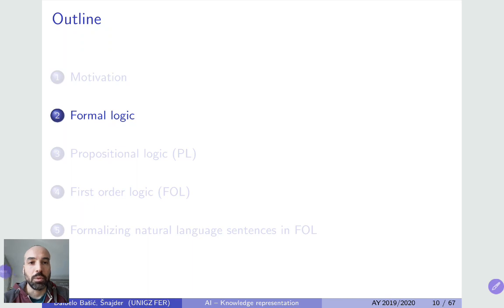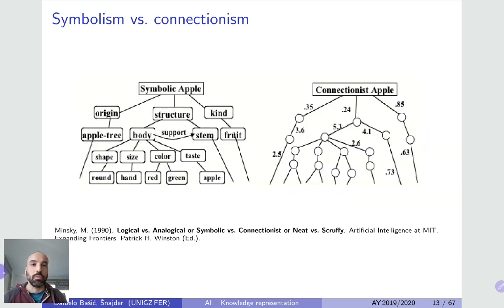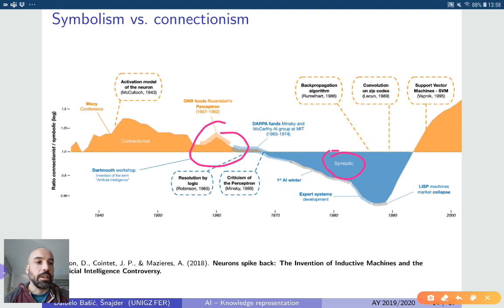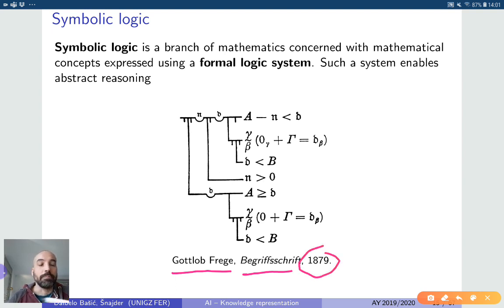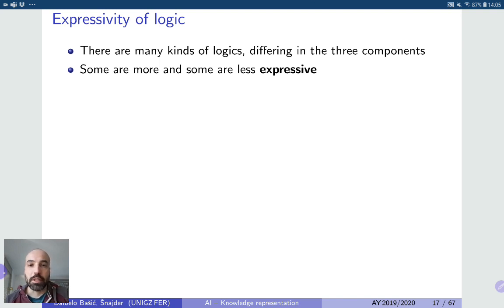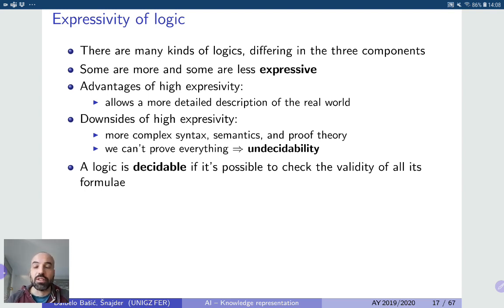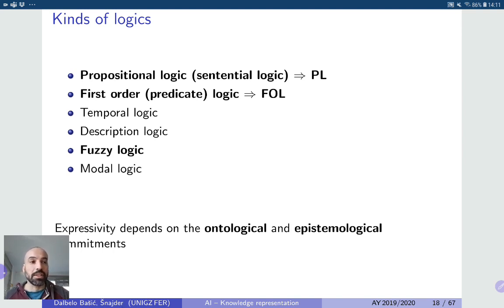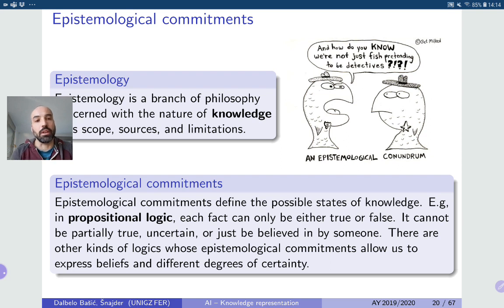IAI Lecture 05 Knowledge Representation using Formal Logic part 2